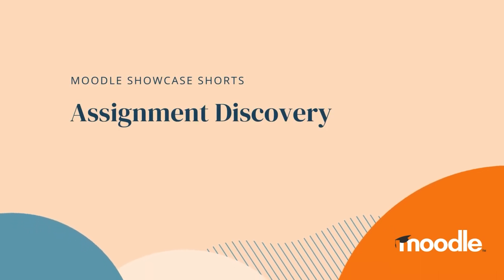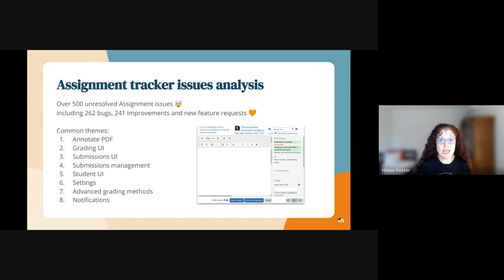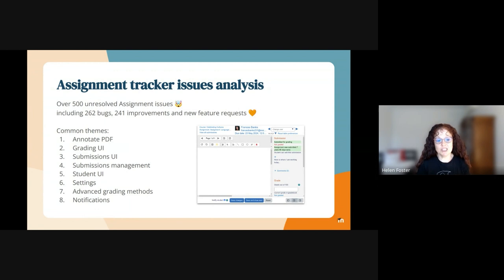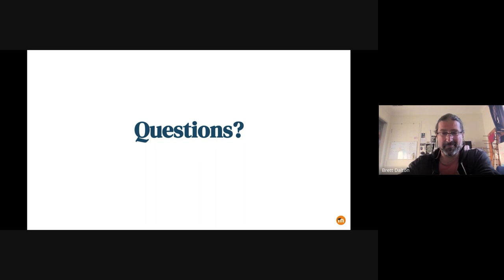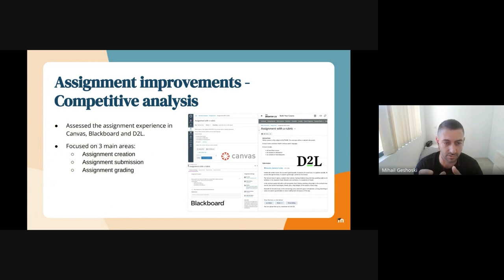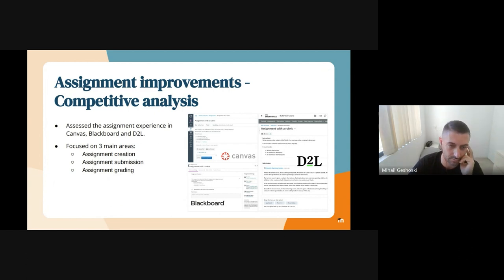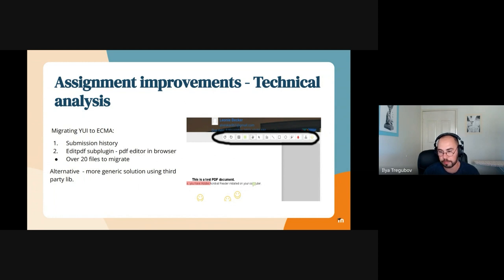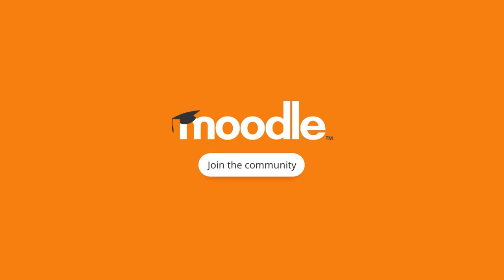Showcase Shorts: Assignment Discovery v2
Sprint I4.1-2023.